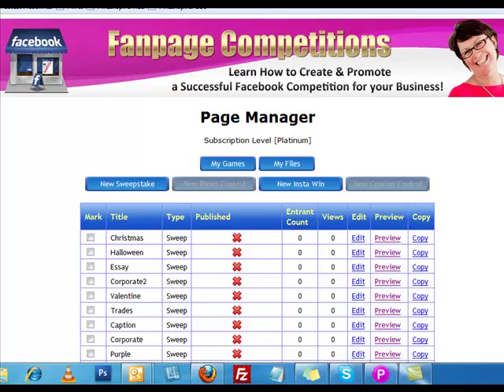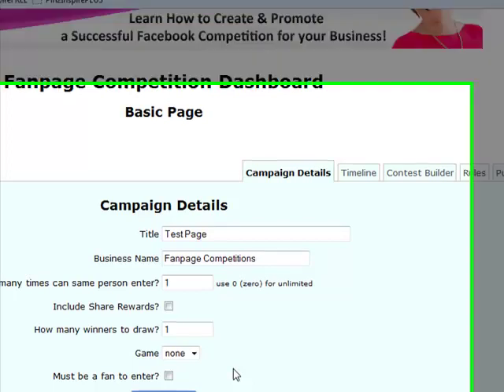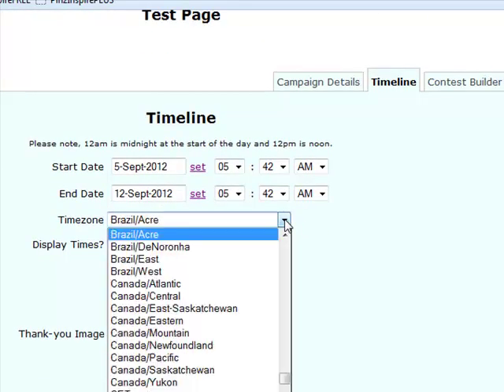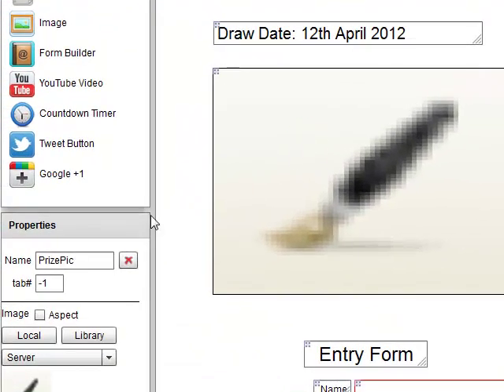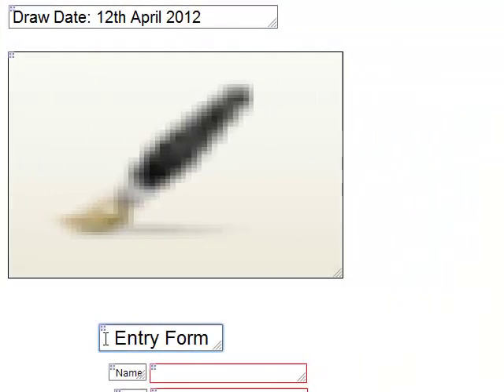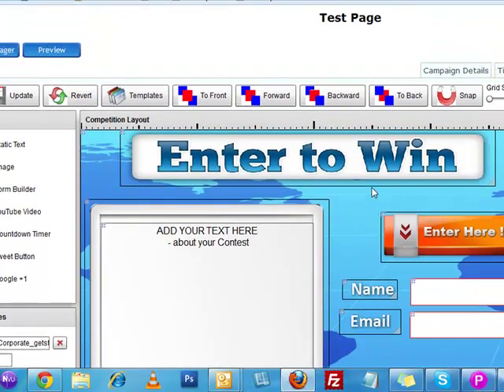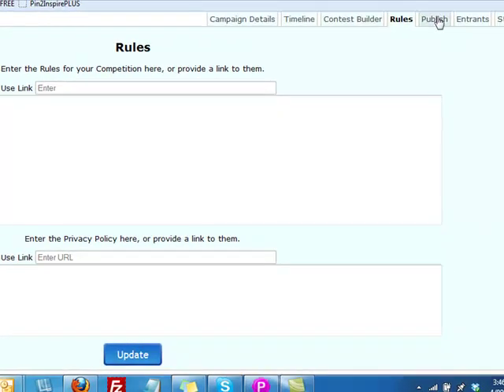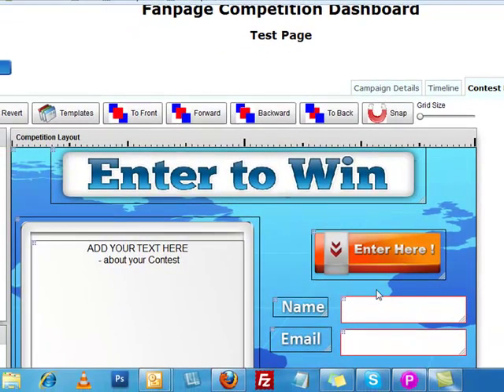Fanpage Competitions Contest App Demo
- here is a quick overview of the contest app and how you can set up your own competition or contest under 5 minutes.